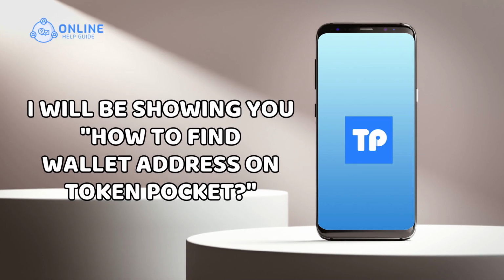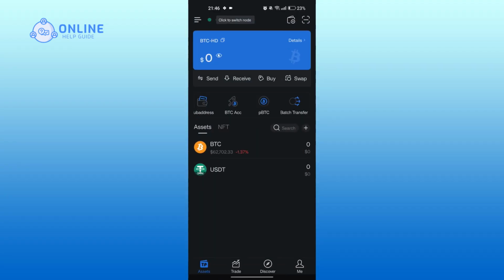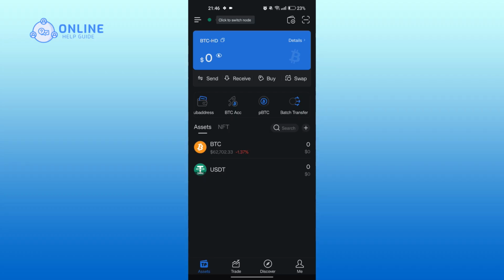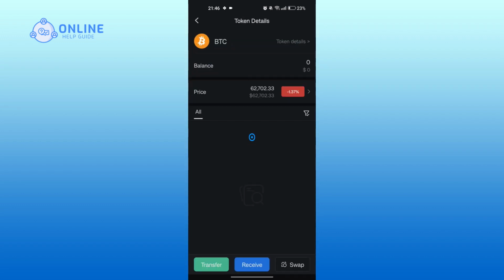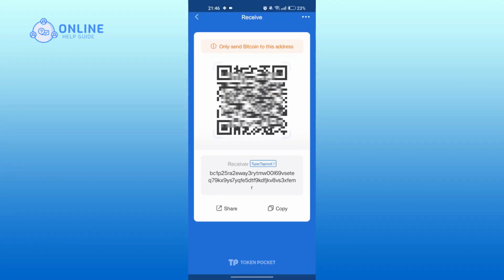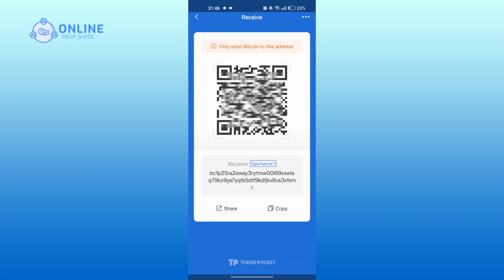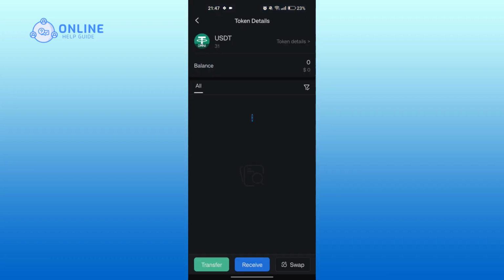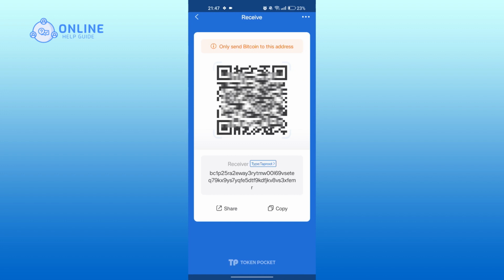How to Find Wallet Address on TokenPocket 2024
Start by opening TokenPocket on your device.
On the home page, you can see all of your assets under "Assets."
Tap on any network.
Tap on "Receive" at the bottom.
This is your wallet address for BTC only.
At the bottom is the link that you can copy and share with others to receive funds, along with the QR code for scanning.
Each cryptocurrency has its own address, so you need to follow the same steps to get the wallet address for another cryptocurrency.

And that is how to find your wallet address on TokenPocket.